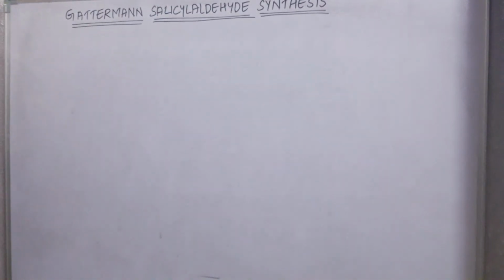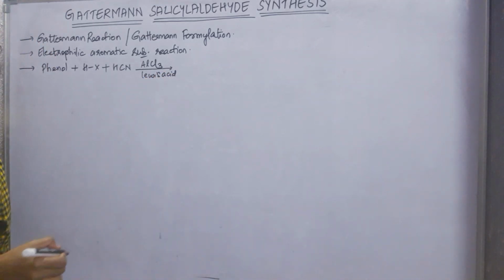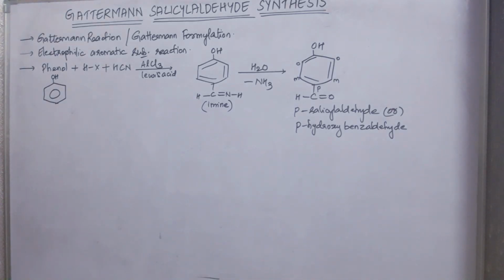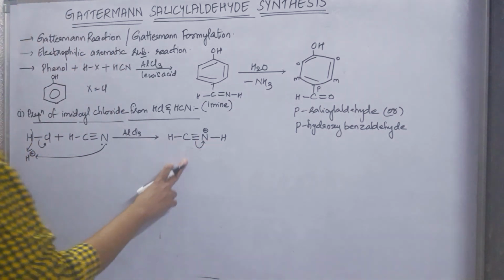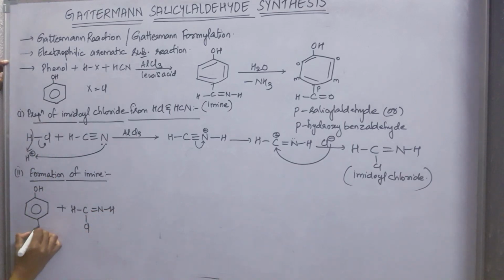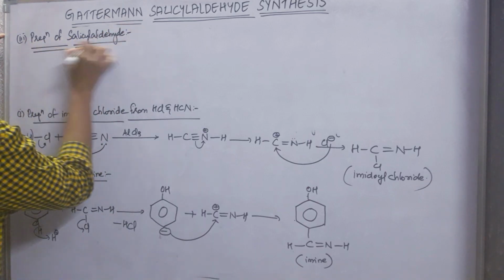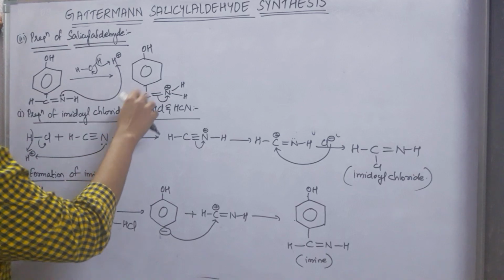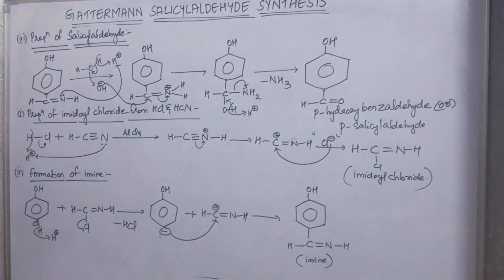Gattermann Salicylaldehyde Synthesis